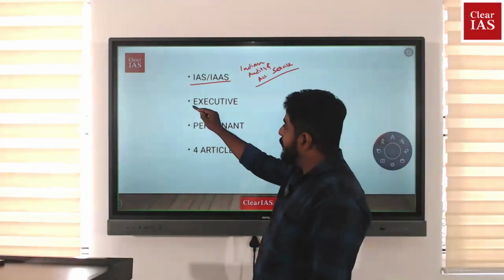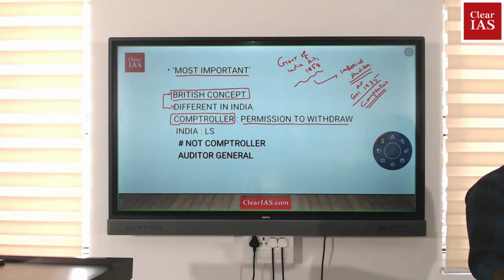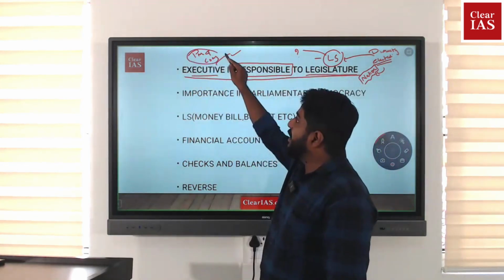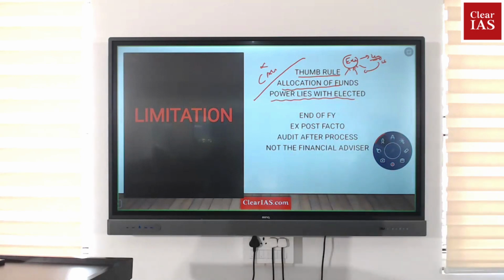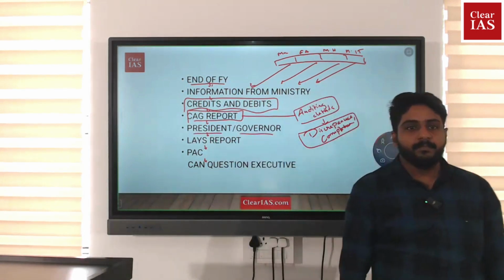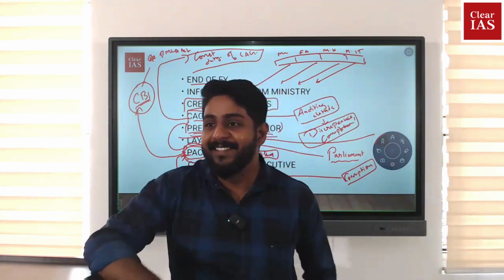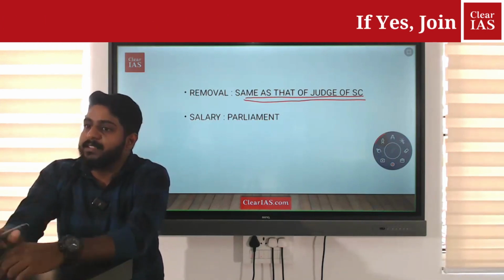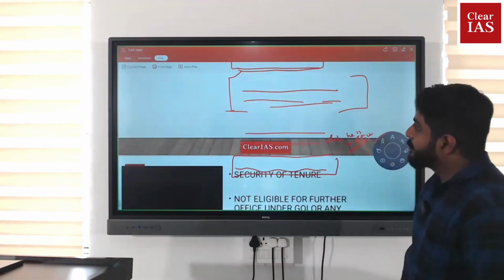Comptroller and Auditor General (CAG) | Indian Polity | UPSC | ClearIAS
The Comptroller and Auditor General (CAG) of India is an autonomous constitutional authority responsible for auditing the accounts of the central and state governments, as well as other public sector organizations. Established under Article 148 of the Indian Constitution, the CAG plays a vital role in ensuring transparency, accountability, and good governance in the management of public funds.

As the supreme audit institution of India, the CAG conducts financial, compliance, and performance audits to assess the economy, efficiency, and effectiveness of government expenditures and programs. Its reports are presented to the Parliament and state legislatures, providing lawmakers and the public with insights into the utilization of taxpayer money and the performance of government agencies.

Through its audits and recommendations, the CAG helps identify areas of financial irregularities, inefficiencies, and lapses in governance, facilitating corrective actions and improvements in public administration. Its mandate also extends to auditing the accounts of autonomous bodies, corporations, and other entities receiving government grants or subsidies.

The CAG operates independently of the government and is headed by the Comptroller and Auditor General, who is appointed by the President of India and holds office for a fixed term. This independence ensures impartiality and integrity in its audit processes, reinforcing public trust in the financial management of government entities.

Overall, the CAG plays a crucial role in upholding fiscal discipline, promoting transparency, and safeguarding the interests of taxpayers in India.